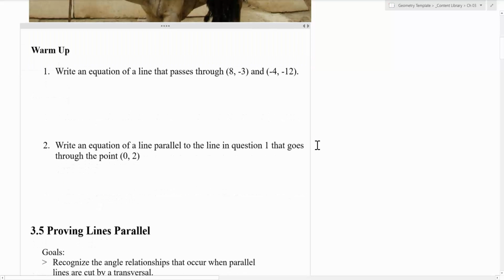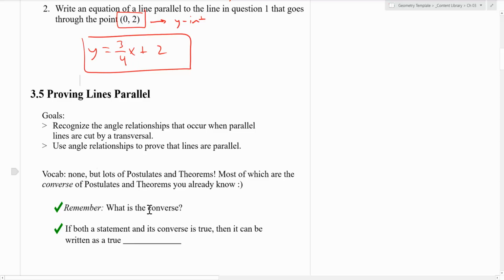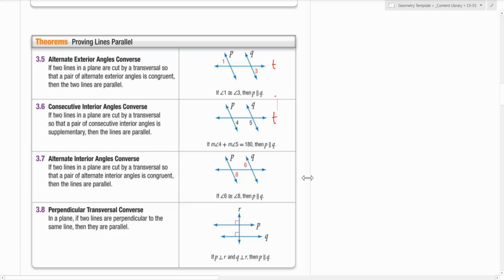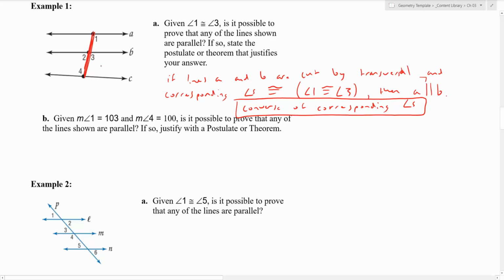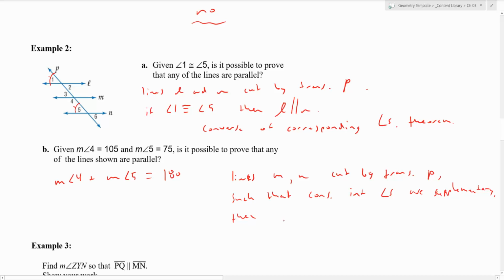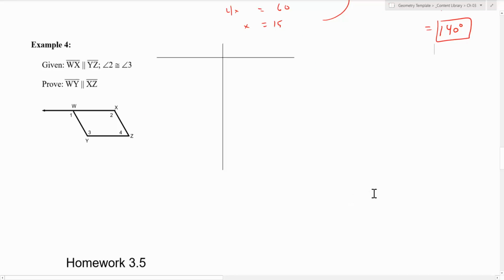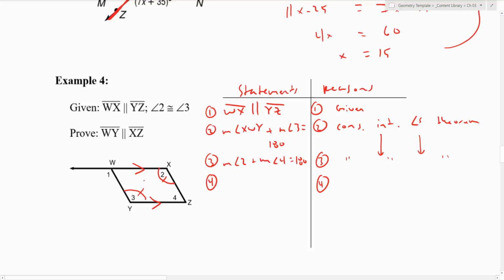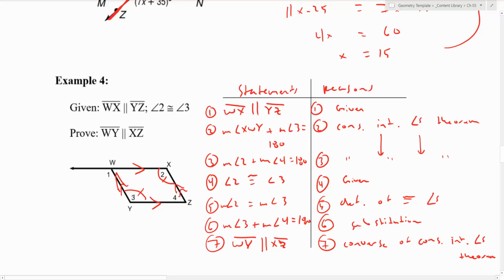Geometry 3 5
Harbor School Vashon Geometry 3.5 Proving Lines Parallel